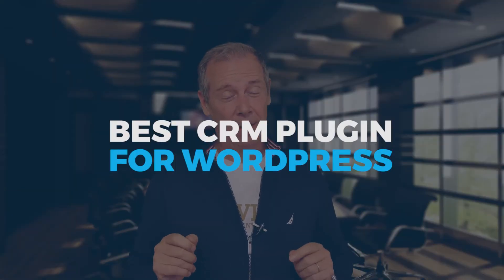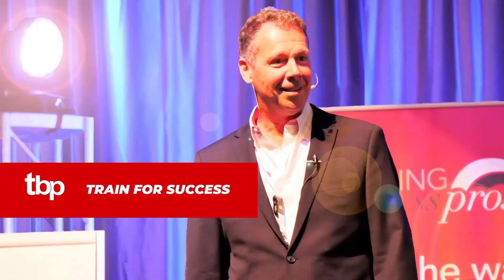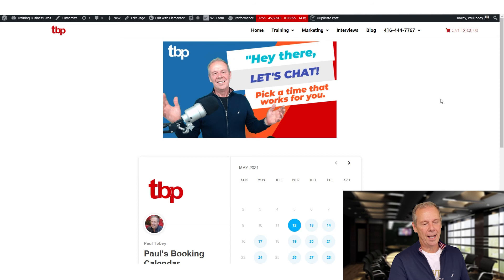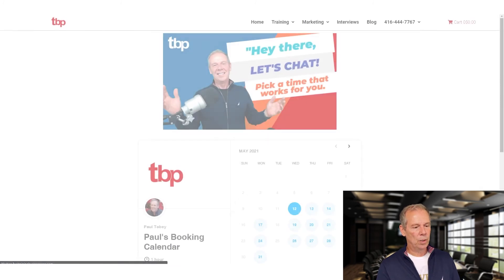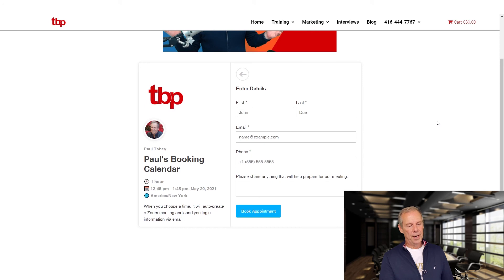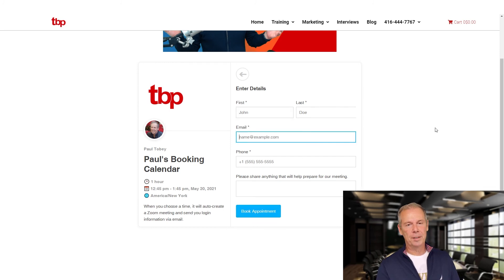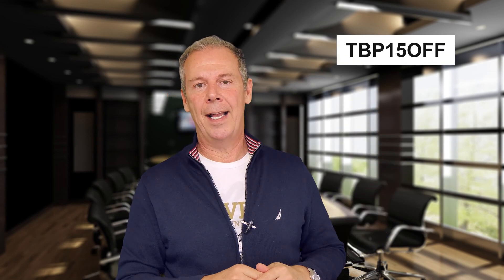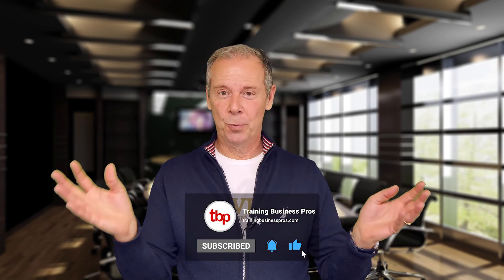Best CRM Plugin for Wordpress | Groundhogg Awarded Gold for Best Customer Service!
Best CRM Plugin for Wordpress. The absolute best wordpress plugin to handle your CRM & Marketing Automation is Groundhogg. Find out why and how it can save your agency, freelance business or small business significant amount of money!

Watch & Enjoy,
Paul Tobey

00:00 Best CRM Plugin for WordPress
01:06 Marketing Automation and CRM made for WordPress Groundhogg.io
01:32 My background as agency owner and  Infusionsoft (Keap) Certified Partner
02:47 Problem to fix Infusionsoft Forms and Adrian built Formlift.net
03:39 Adrian wants to build first CRM for WordPress
05:10 2020 Gold American Business Award for Tech Start Up of the Year Software
05:20 2021 Stevie Gold Best Customer Service Award for Best Small Business CRM suite.
06:13 Three Things I love to do with Groundhogg
08:50 Funnel builder in Groundhogg. Use tags, conditional logic, send emails, admin notifications, delay timers and triggers.
09:50 The whole goal of marketing automation is follow up, follow up, follow up!
10:20 Groundhogg Calendar syncs with Zoom and Google Calendar.

NEED HELP WITH YOUR IMPLEMENTATION? BOOK YOUR 15 MINUTE FREE CONSULT

How to Use Marketing Automation

Paul Tobey is the founder and CEO of Training Business Pros. He has trained Founders, Doctors, Clergy, CEOs, Judges/Attorneys, Speakers, Coaches, and Influencers helping them build successful speaking careers. He is a Certified Trainer, Author, and Award-Winning Digital Marketer.  Paul has built sales funnels and conversion strategies both on and/off the stage that has generated millions. He can also train your employees to sustain the growth and learn new skills to adopt the technology.

If you've been successful as a founder, clinic, or small business, and you're ready to leverage your Speaking skills to reach new benchmarks, Paul and his team can be your turn-key knowledge center to help you deploy smarter and faster.

FULL DISCLOSURE
When you click a link and buy something, this may result in our company recieving a commissions for the referral. If you buy something, THANKS! That means we did a good job describing the product and its value to you.  It also helps us produce more high value free content for small business.

If you’ve read this far, thank you for being such a great fan and subscriber. We're creating this content for you!